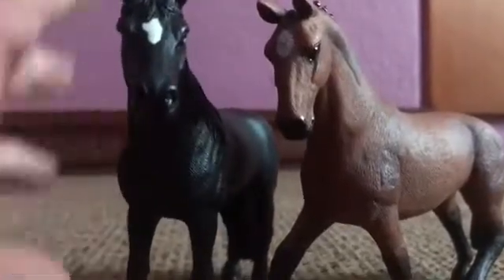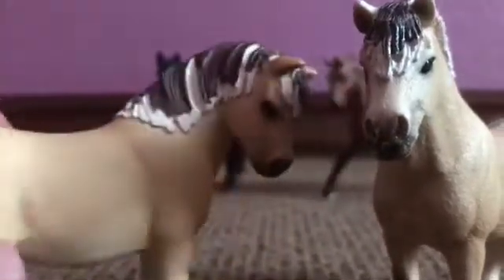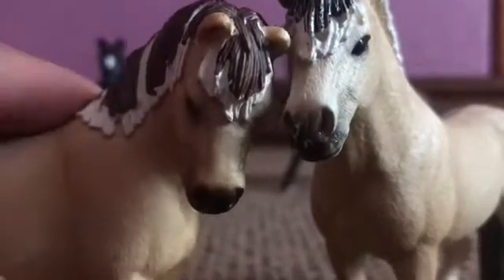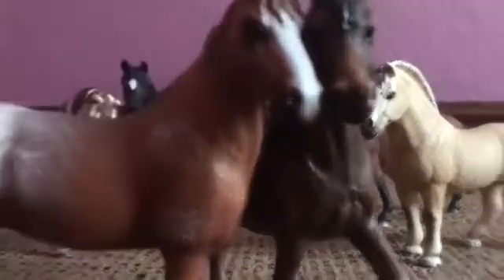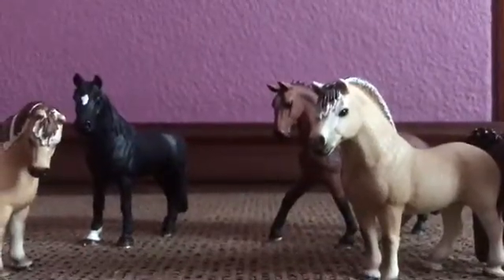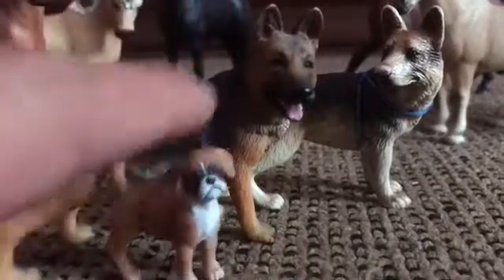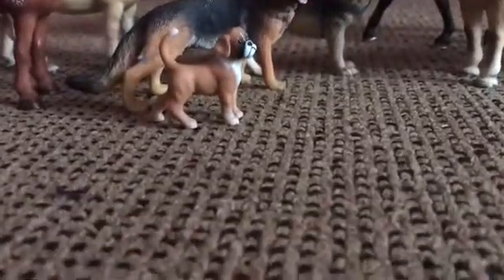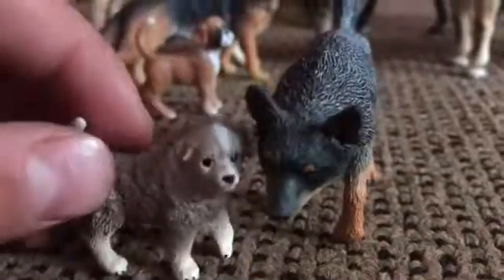New schleich horses and dogs